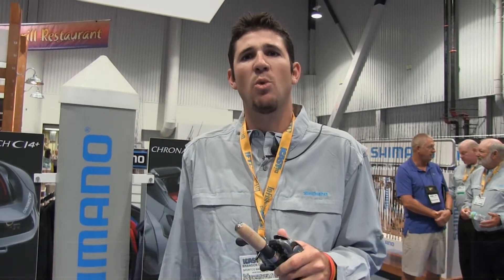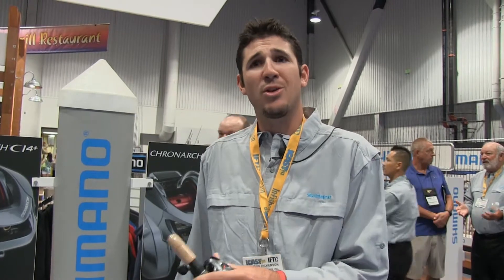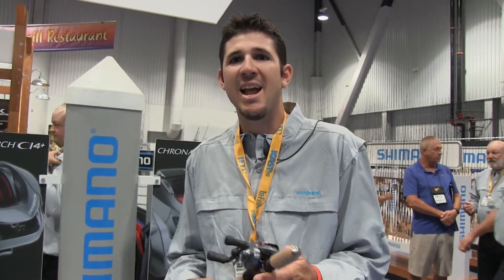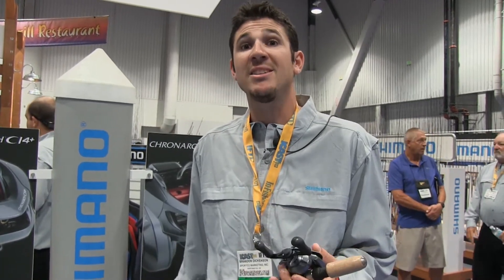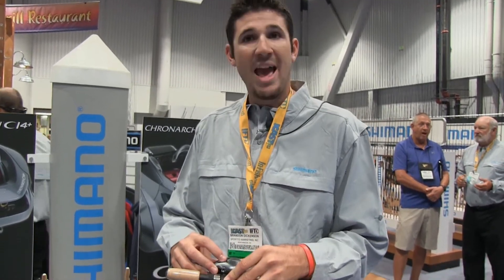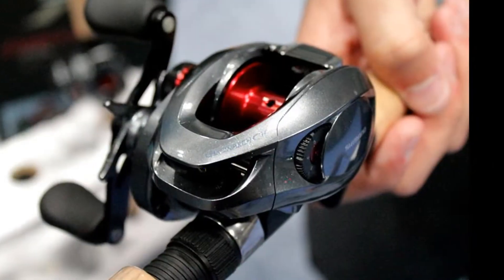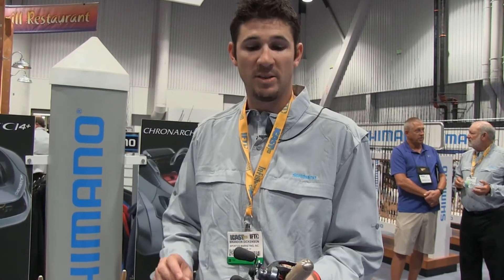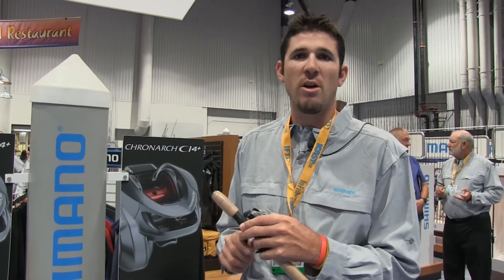ICAST-Shimano Chronarch Ci4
Brandon Dickenson shows us the new Shimano Chronarch Ci4.  The Ci4 won best freshwater reel at ICAST 2013.